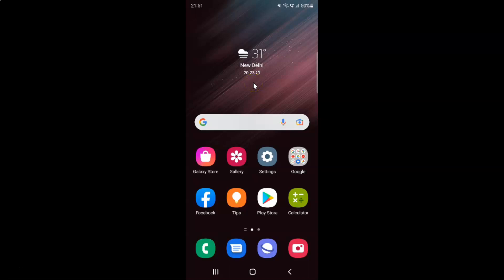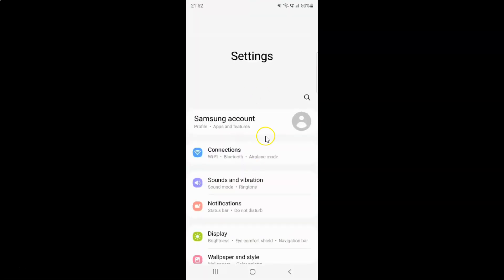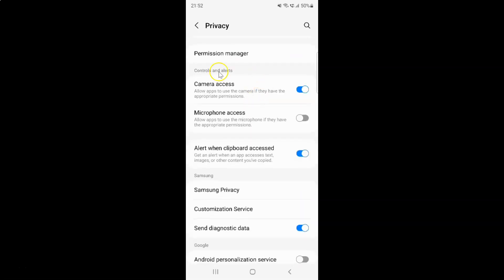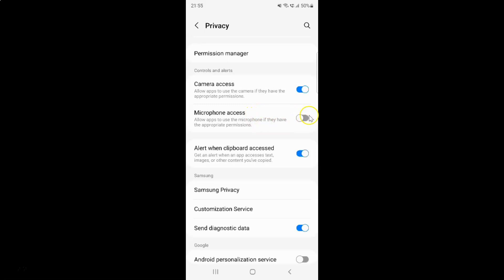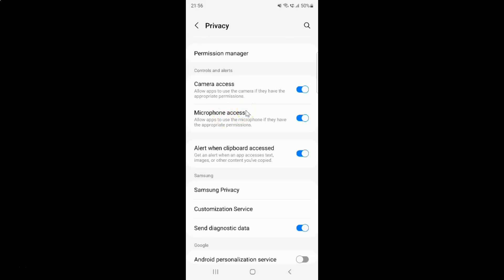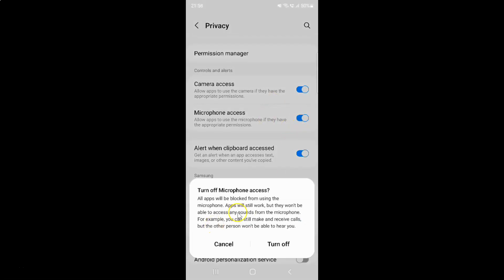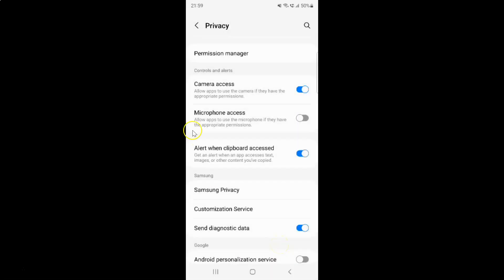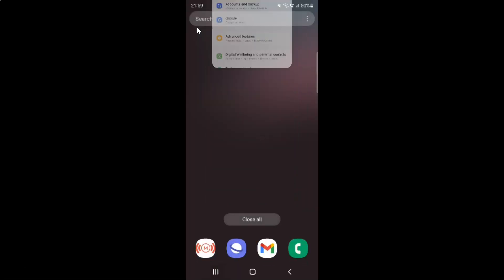How to Enable/Disable Microphone Access On Samsung Galaxy S22 Ultra?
Hi guys, In this Video, I will show you "How to Enable/Disable Microphone Access On Samsung Galaxy S22 Ultra."